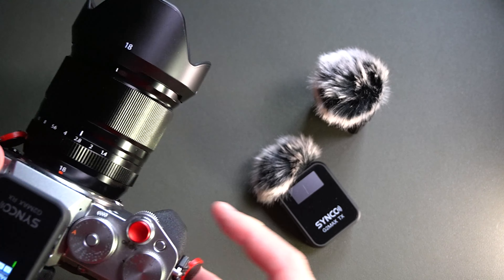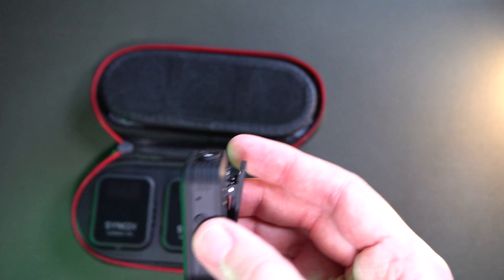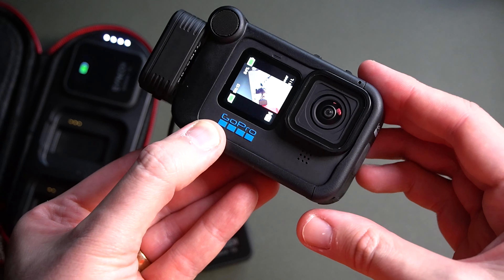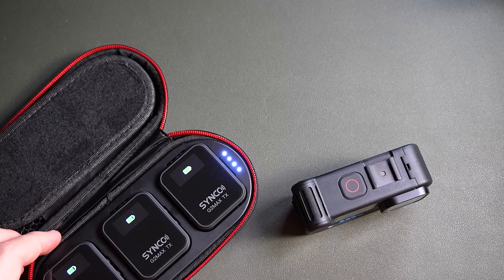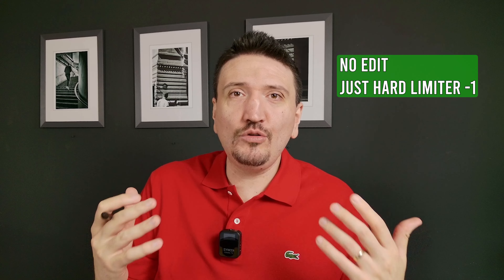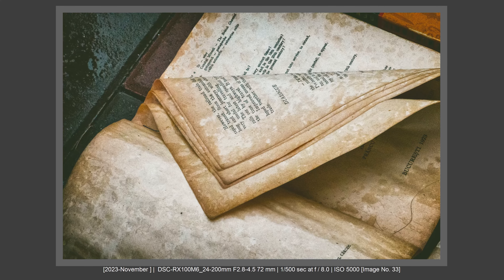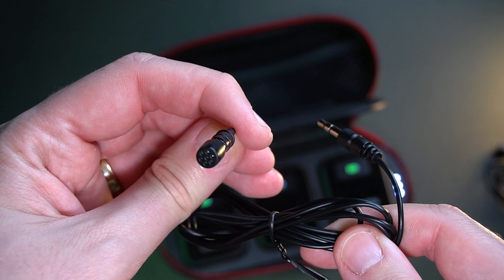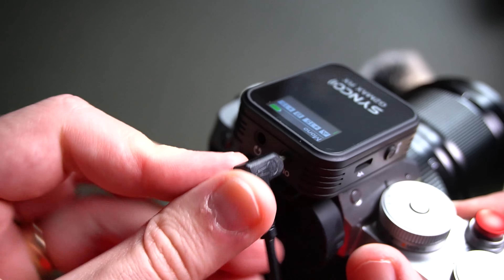wireless mic system with STUDIO SOUND QUALITY - Synco G2MAX & G2MEGA review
Synco G2Mega Real World Review on Fujifilm X-T5, GOPRO and PC - order and details

CAMERA GEAR THAT I RECOMMEND, USE & LOVE:
1. Fujifilm BEST photography camera
2. Sony BEST do it all camera
3. BEST Micro Four Thirds Street Camera
4. BEST APS-C Every Day Carry Camera
5. BEST EDC Full Frame Camera With Fixed Lens